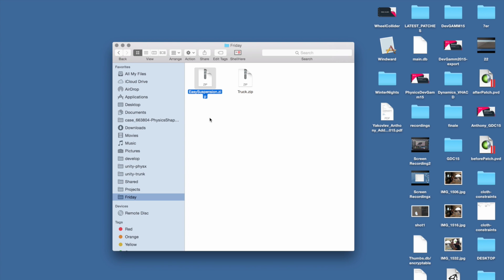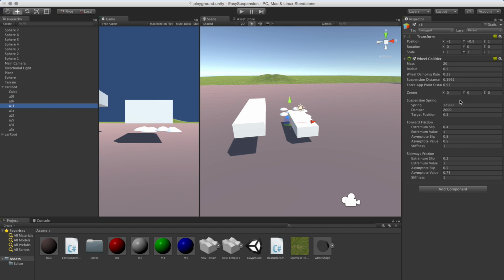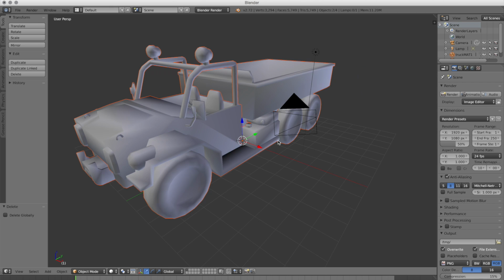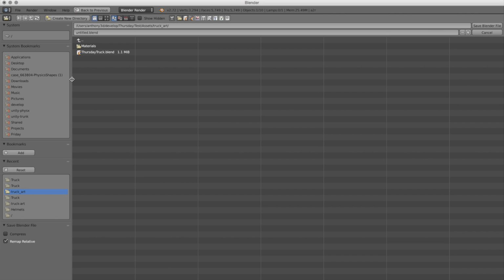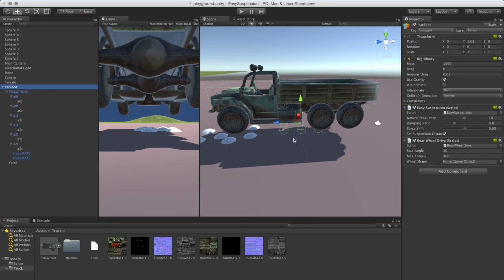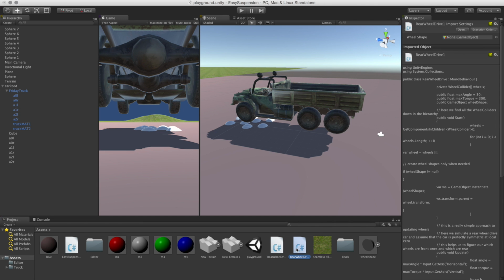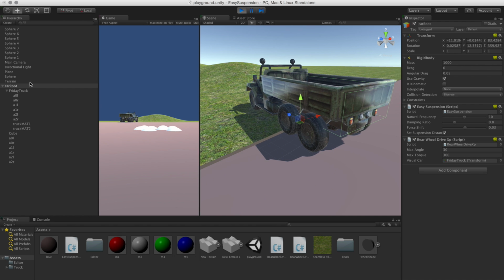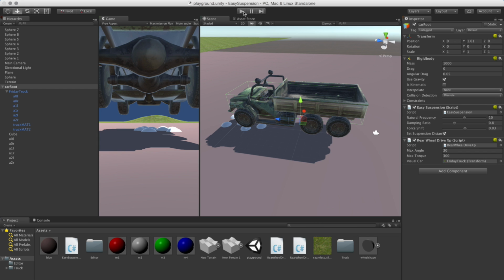WheelCollider in Unity 5: How to add basic dynamics to an arbitrary car model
In this video I show how to customise EasySuspension demo to author vehicles in Unity 5.